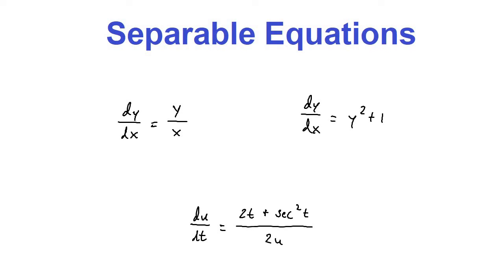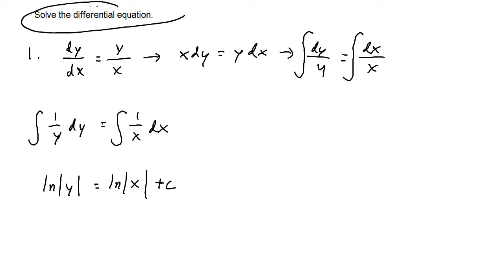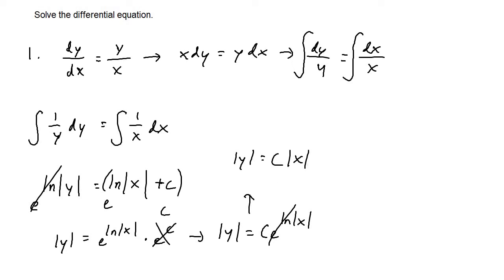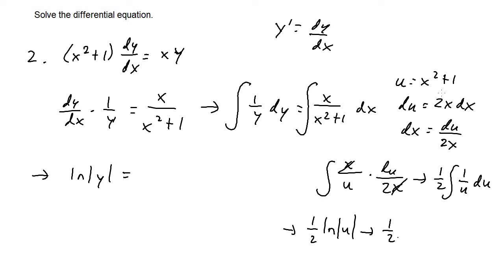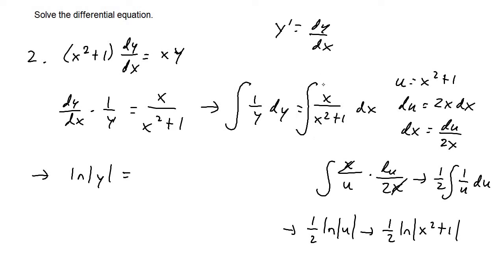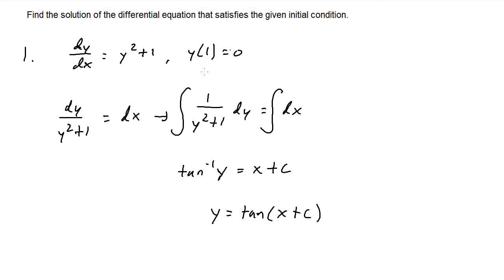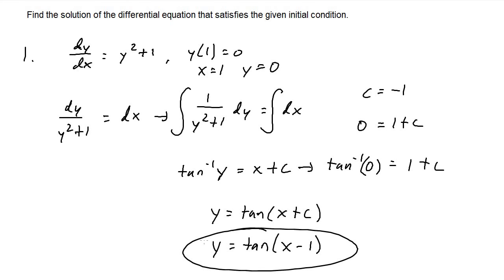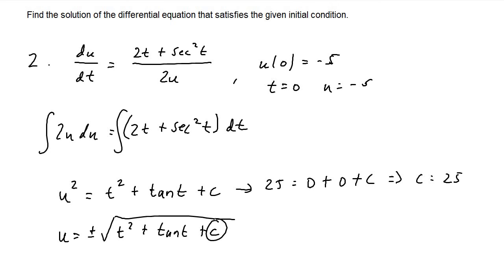Separable Equations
Here are the topics of the practice problems done in order:

(2 Problems) - Finding the general solution to the differential equation
(2 Problems) - Finding the exact solution to the differential equation given an initial condition